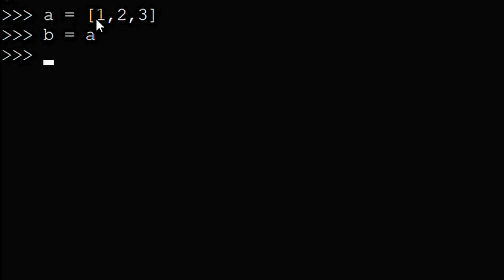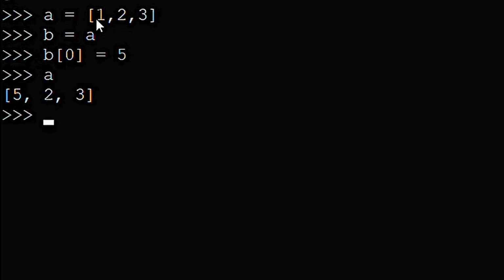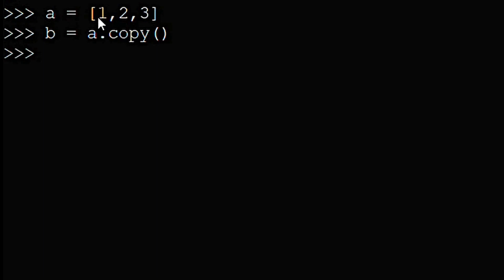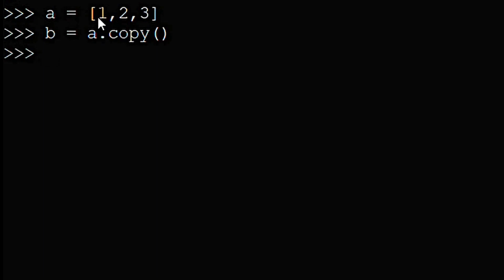Python List Copy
In Python, list copy is a method to return a shallow copy of a given list. This video does a deep dive into what it means for the copy list method to return a shallow copy in Python, as well as how this shallow copy differs from a more primitive shallow copy of just assigning an existing list to a new variable.

Sections
0:00 - Intro
0:13 - Example 1
0:59 - Example 2
1:57 - Example 3
2:56 - Outro